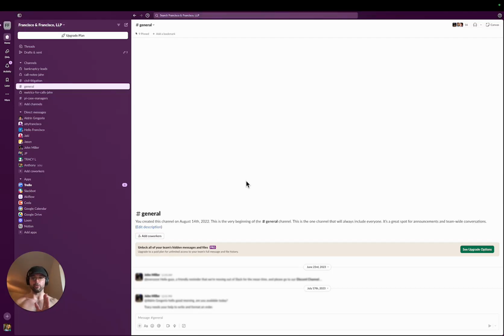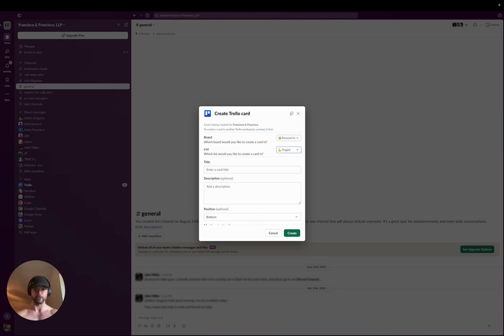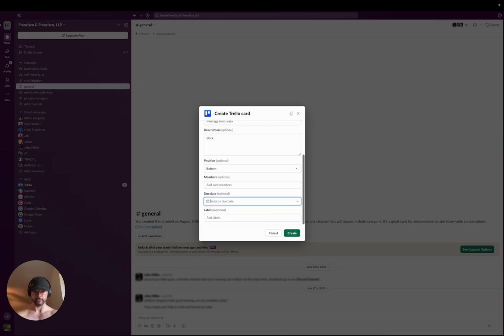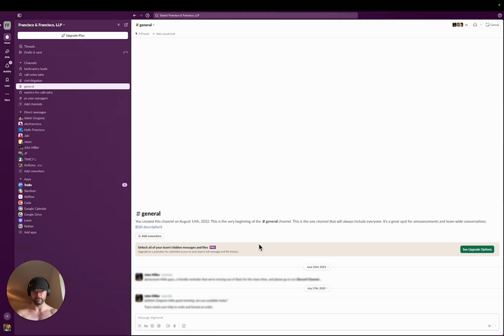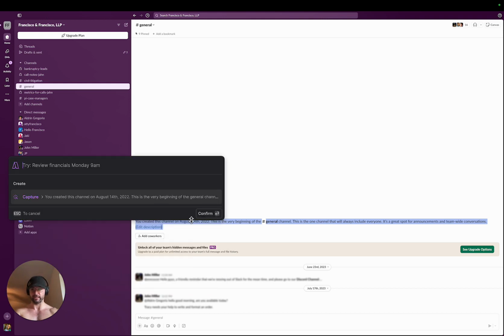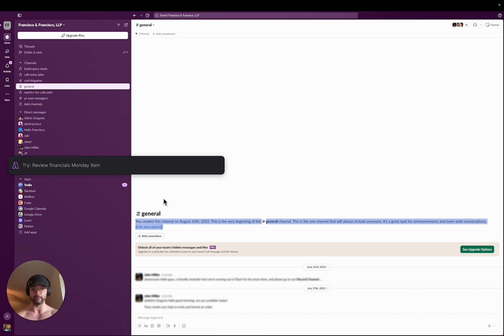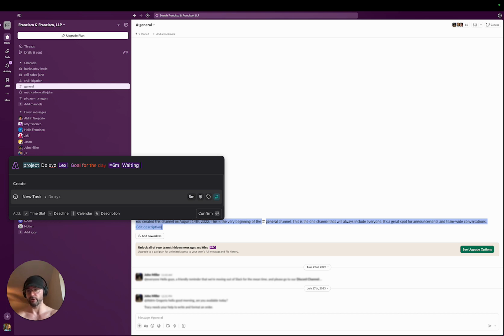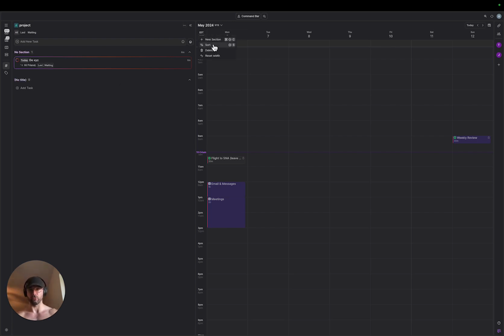Slack Overwhelm - Simple & Easy Project Management Workflow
1. Slack can be overwhelming because it's used incorrectly.
2. Use Slack as a quick message inbox!
3. Use a management tool to manage tasks.